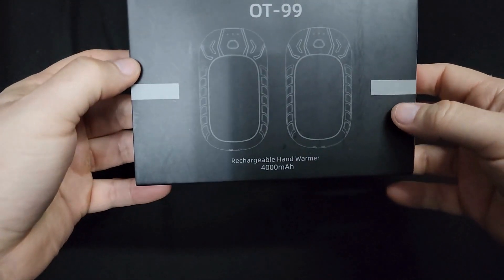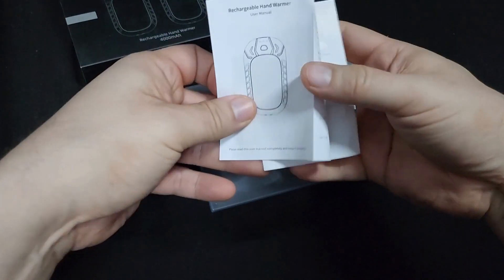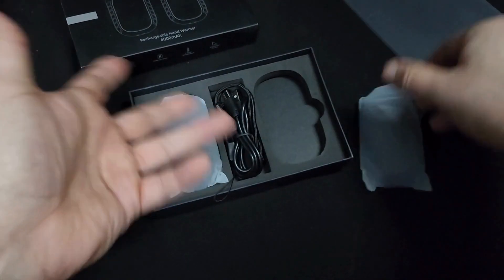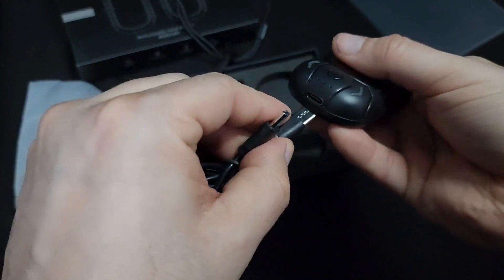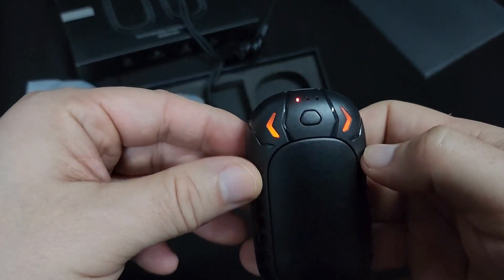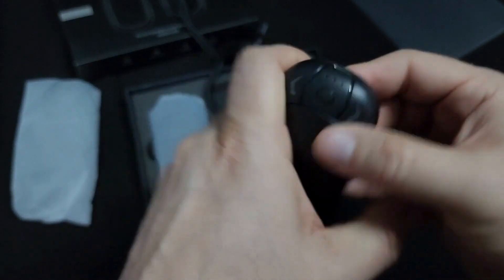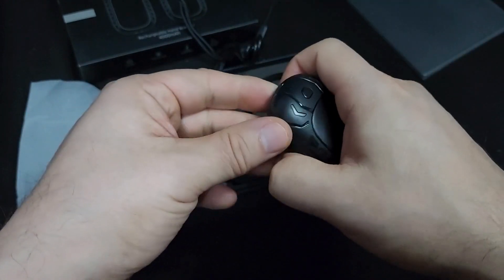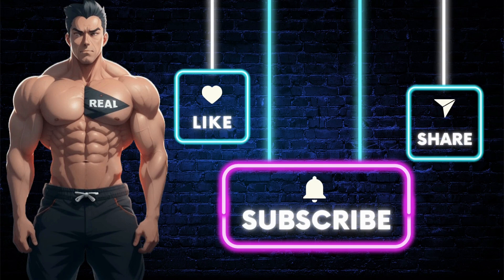Rechargeable Hand Warmers Rechargeable 2 Pack .Electric Portable Pocket Heater Review